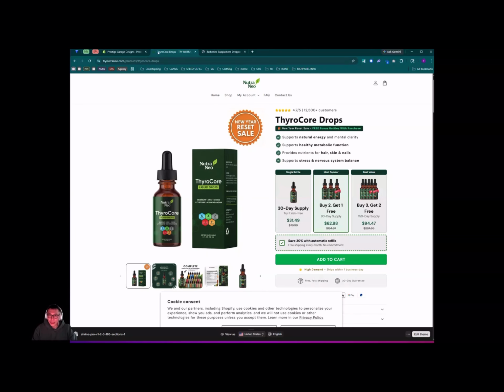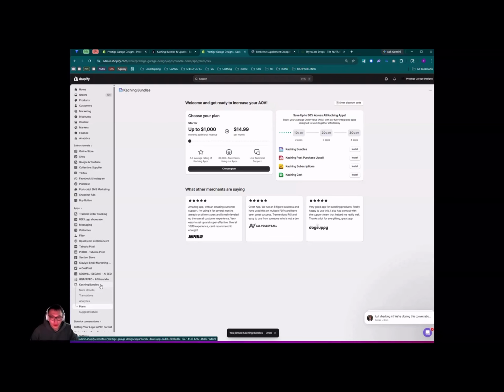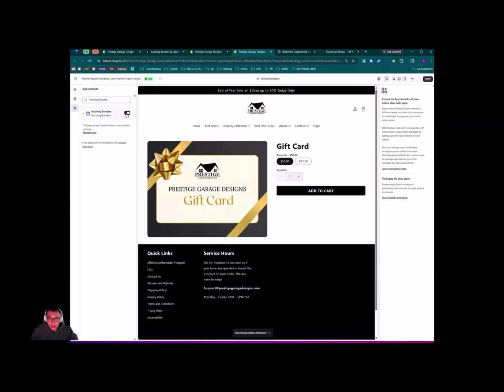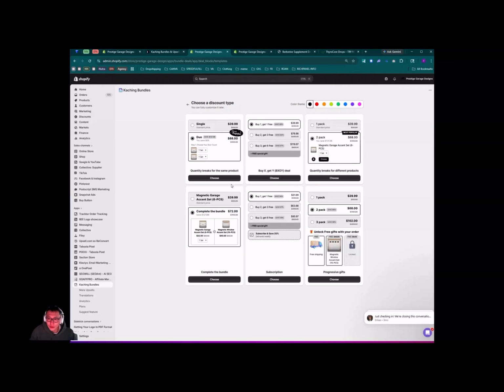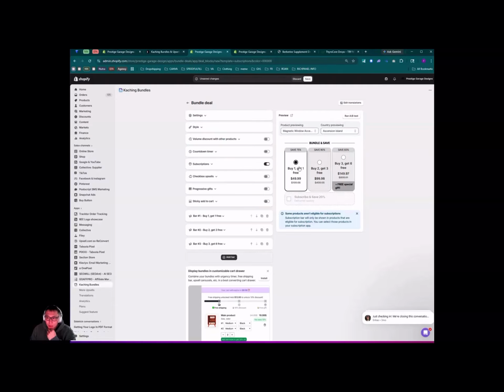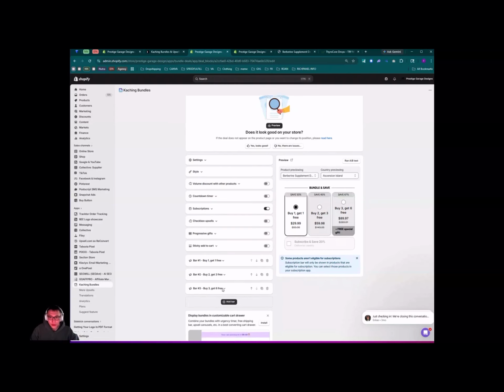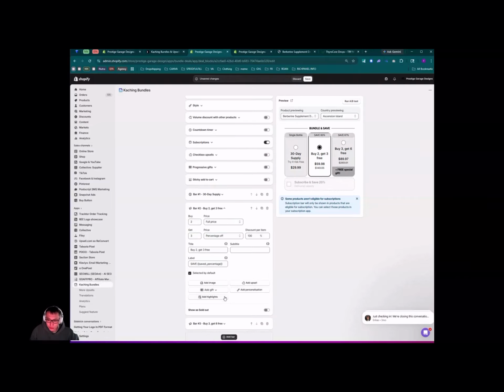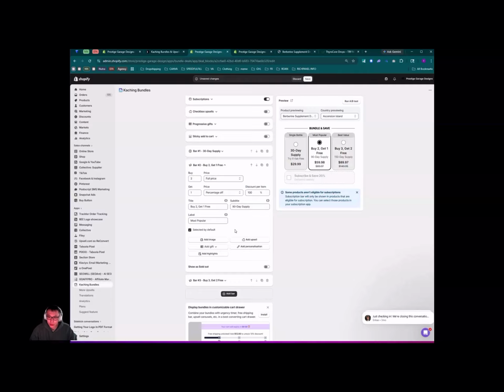6.3.A How to Set up Kaching Bundles on Shopify_Boost Your AOV (Part1)